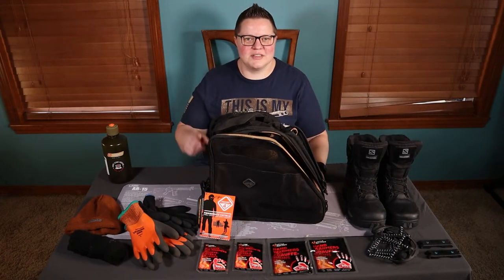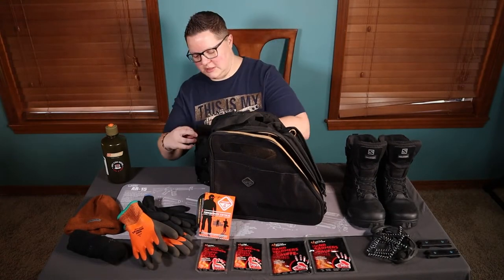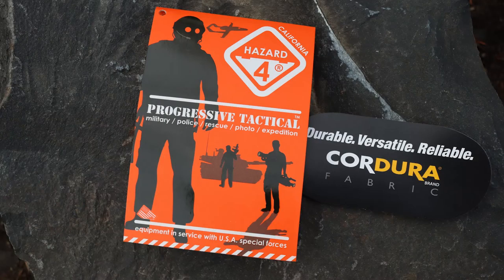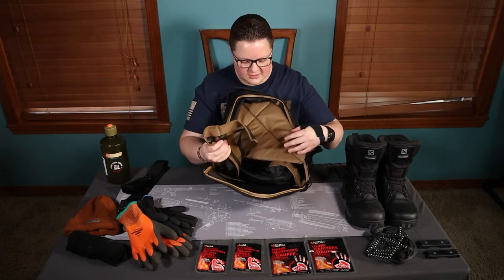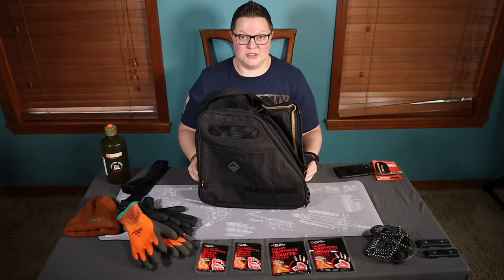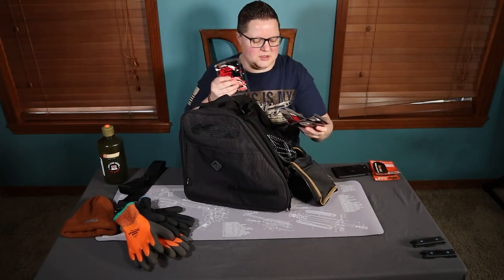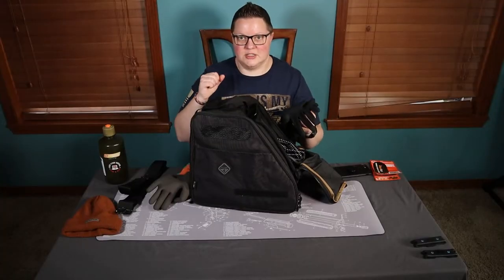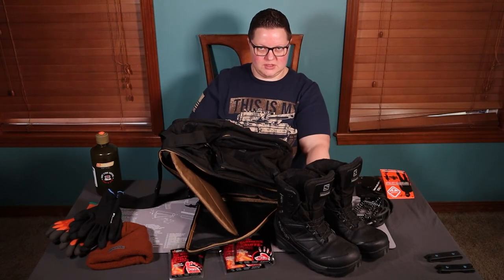HAZARD 4 BOOT BUNKER - TACTICAL SURVIVAL BOOT BAG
In this video we go over the features of the Hazard 4 Boot Bunker and discuss the tactical applications of this specialized survival kit.